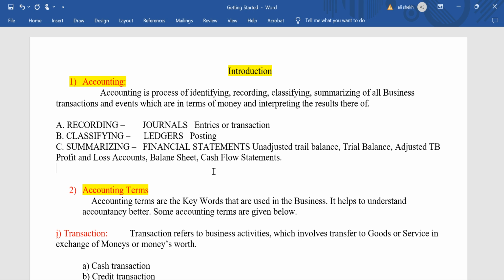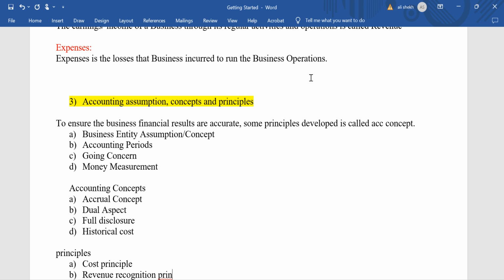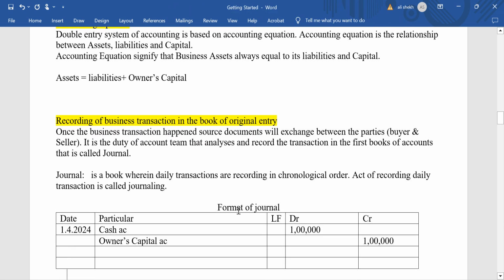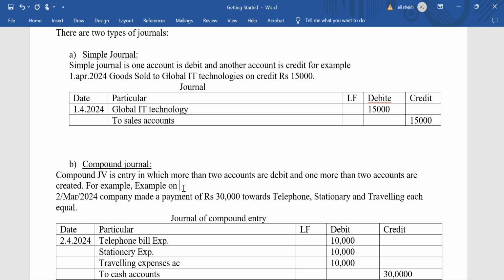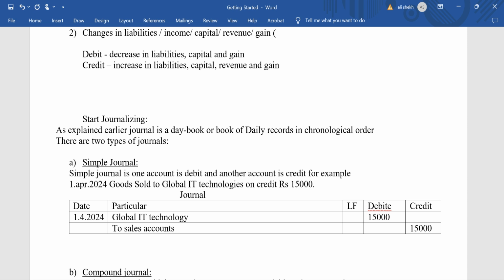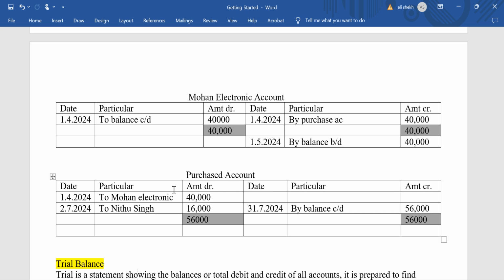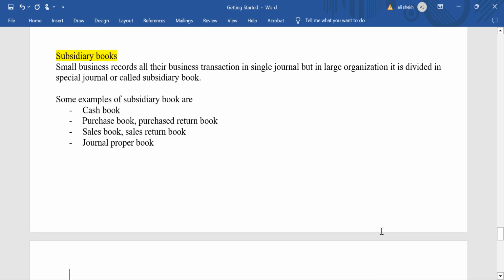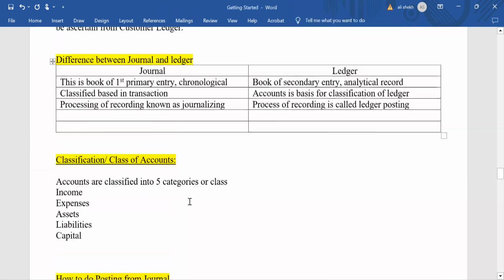CHAPTER-4 RECORDING BUSINESS TRANSACTION IN THE BOOKS OF ACCOUNTS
Our Services